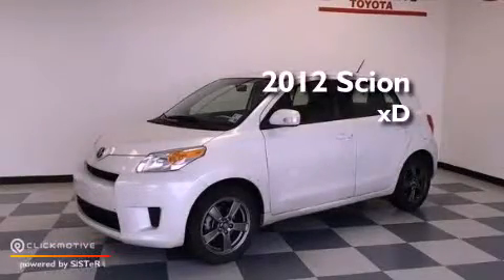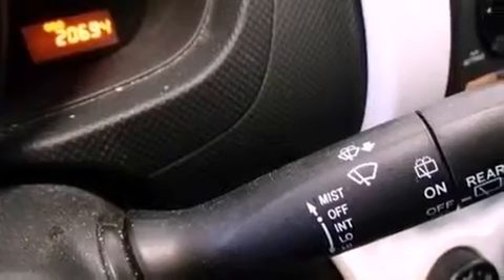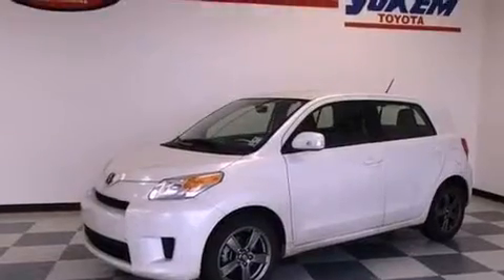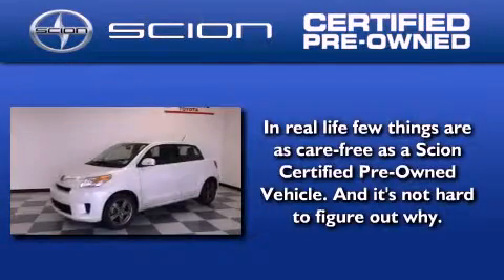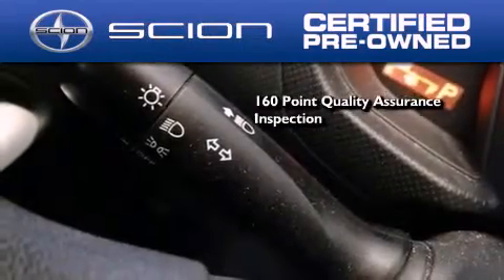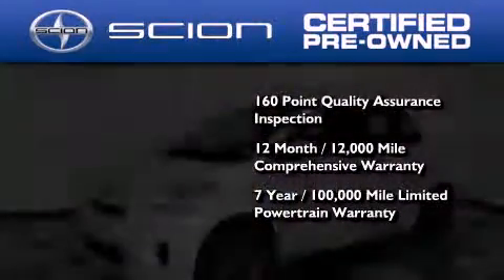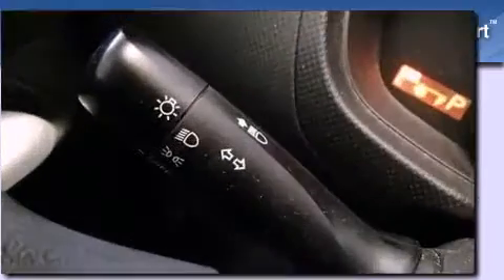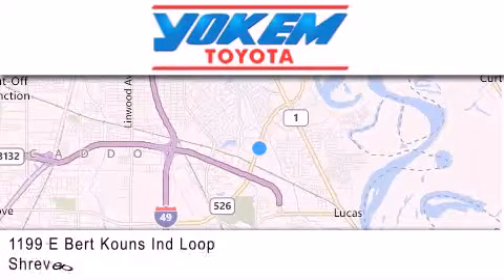Certified 2012 Scion xD Bossier City LA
Year : 2012
 Make : Scion
 Model : xD
 Engine : Gas I4 1.8L/110

 Exterior : White
 Miles : 20,692

 Stock : 10076A

 1199 E. Bert Kouns